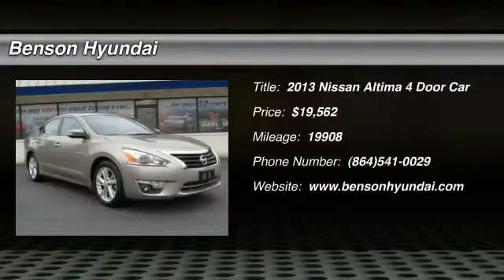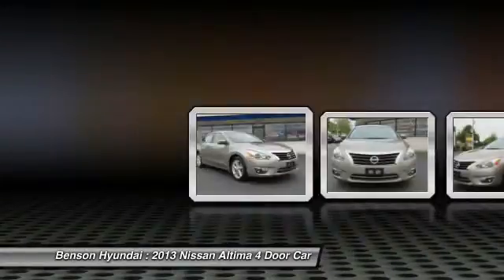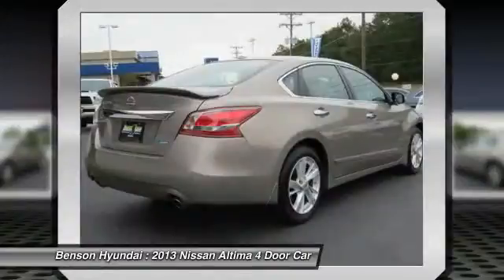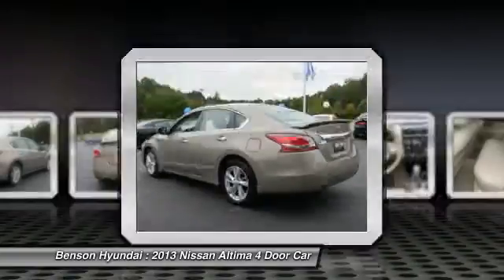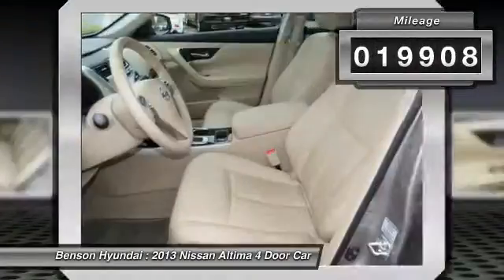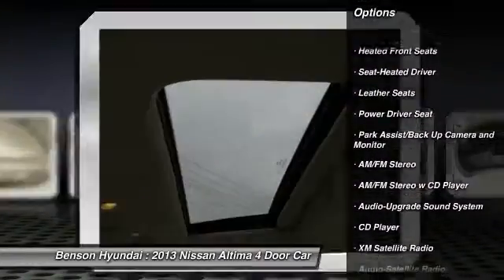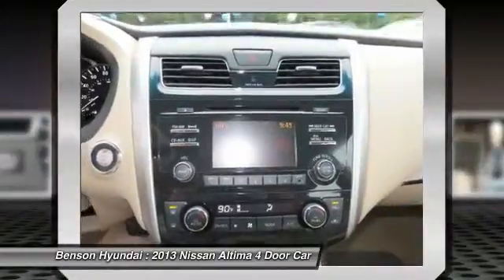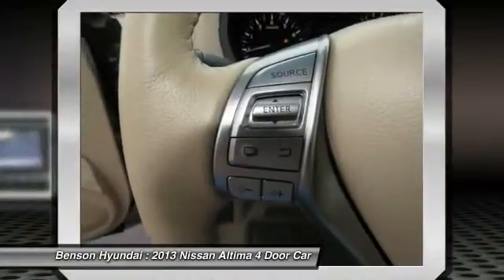2013 Nissan Altima Spartanburg SC H50644A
2013 Nissan Altima 2.5 SL

Benson Hyundai
2550 Reidville Road